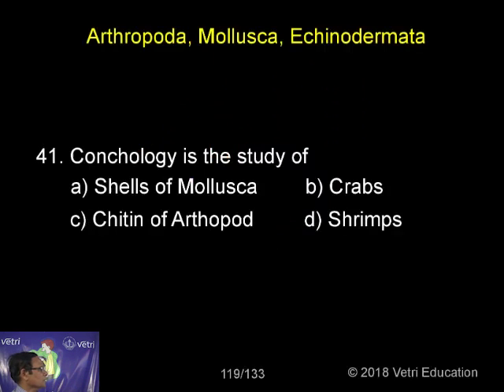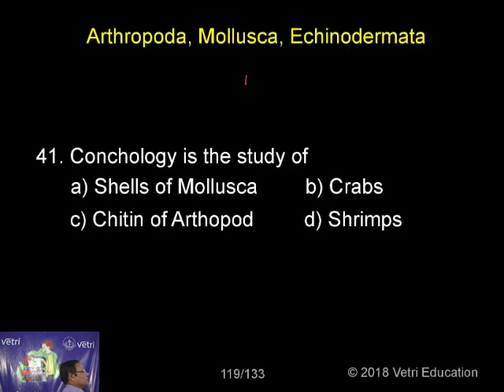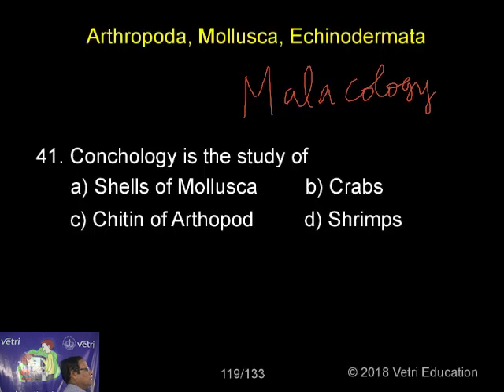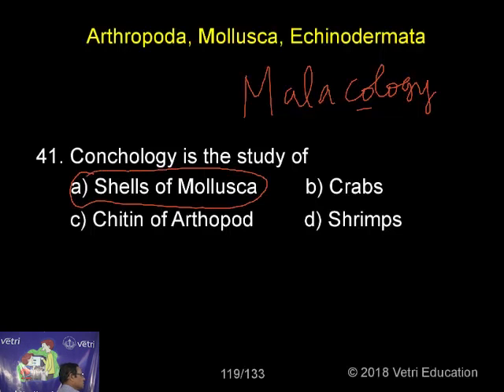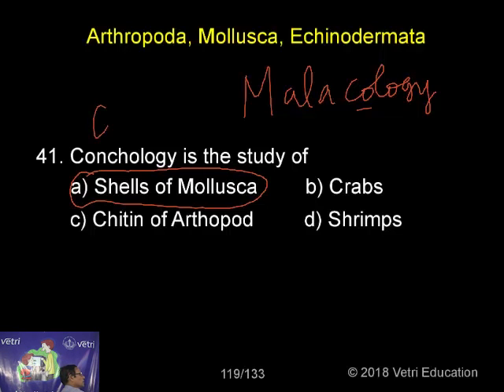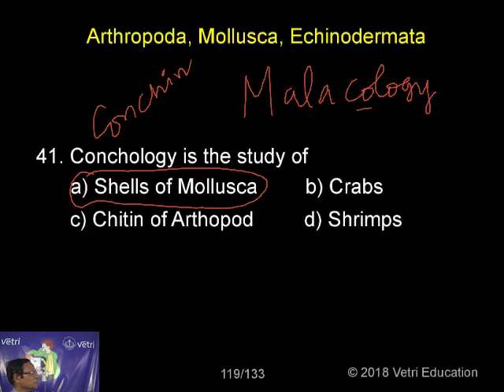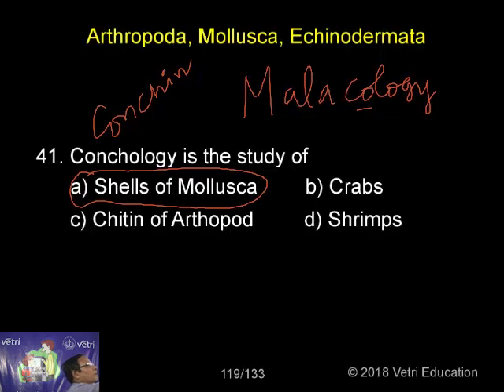Zoology : 2018 : Test - 03 : Question - 41